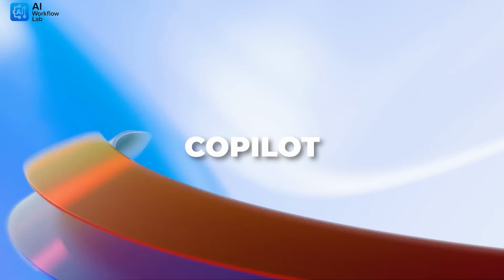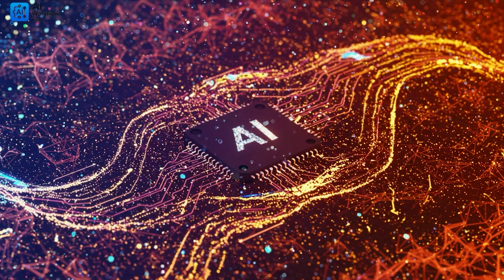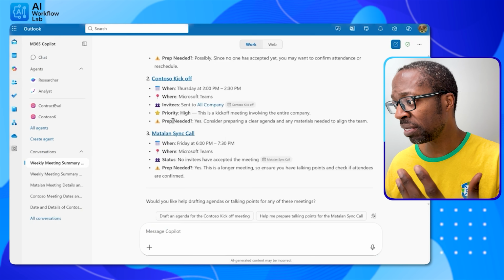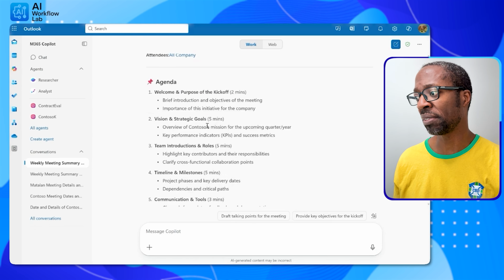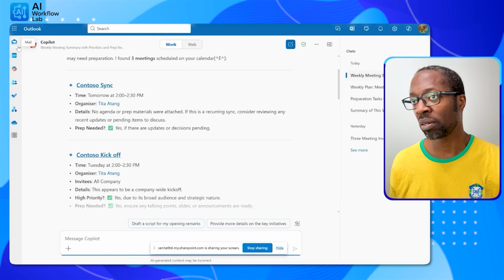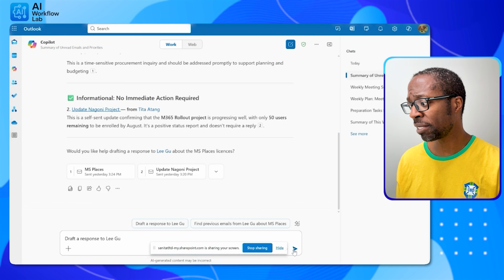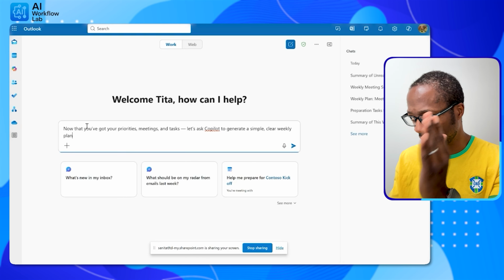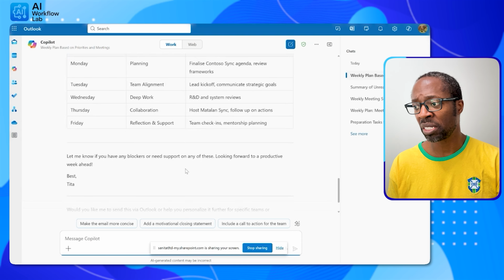How I Save 90 Minutes Every Monday with Copilot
Before I started using Copilot this way, Mondays were brutal. I'd waste 1-2 hours jumping between Outlook, Teams, and To Do — trying to figure out what's urgent, what I missed, and where to even start.

If you're a consultant, PM, or juggling multiple priorities, you can't afford to start your week in chaos.

In this video, I'm sharing my 4-step Copilot workflow that saves me 90+ minutes every Monday morning.

PROMPTS COVERED:
✅ Summarize meetings and flag prep tasks
✅ Prioritize unread emails by importance
✅ Draft follow-up replies in your tone
✅ Generate a clear, actionable weekly plan

What's YOUR biggest Monday time-suck? Drop it in the comments — I'll pick one and create a Copilot workflow for it!